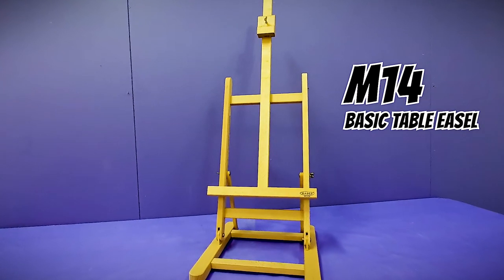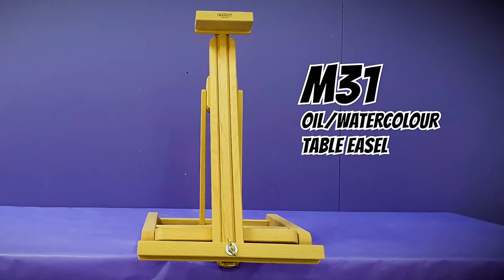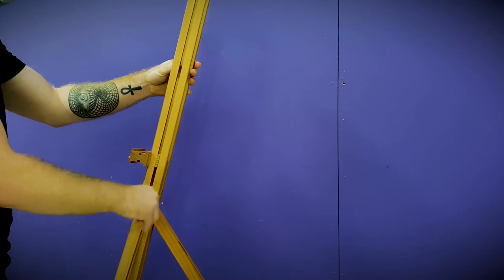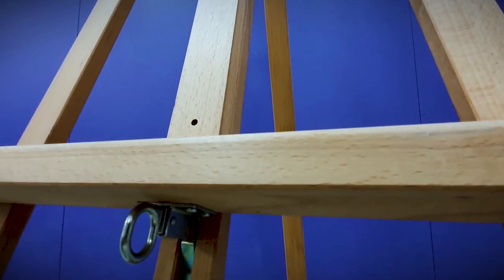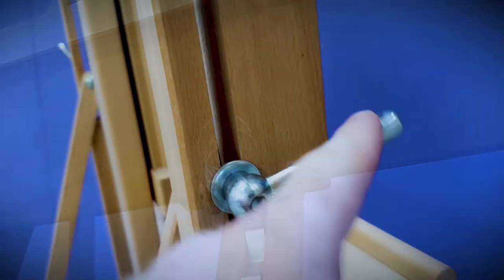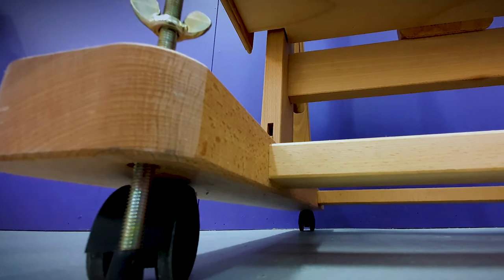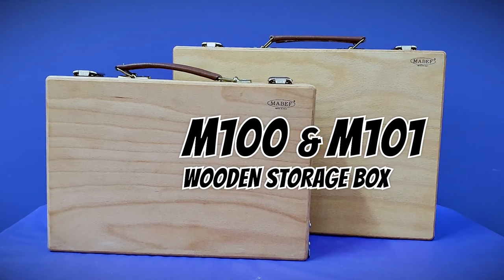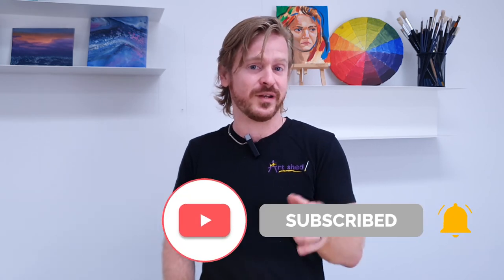MABEF easel guide | How to choose your easel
Hi folks! We hope you enjoyed this video walkthrough of the various types of easels by Mabef.